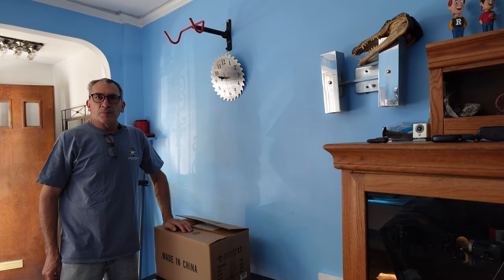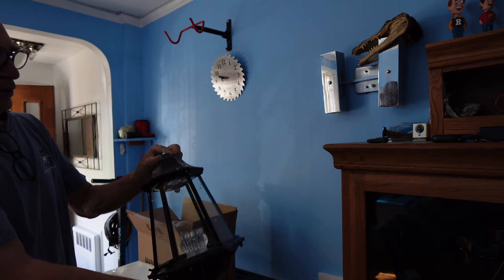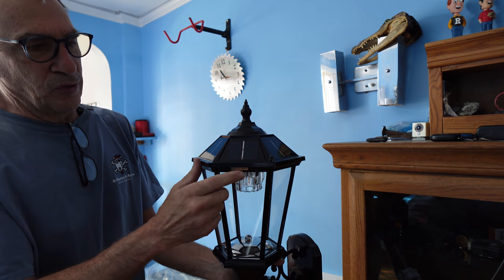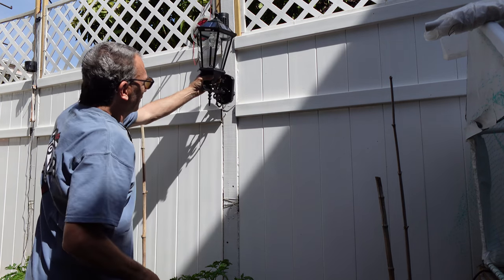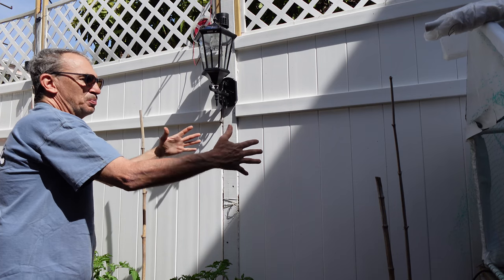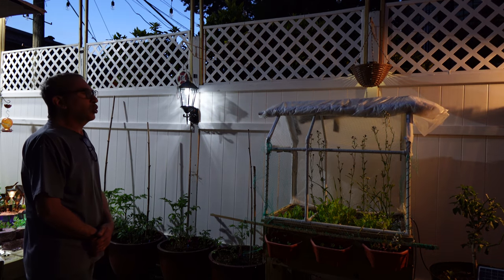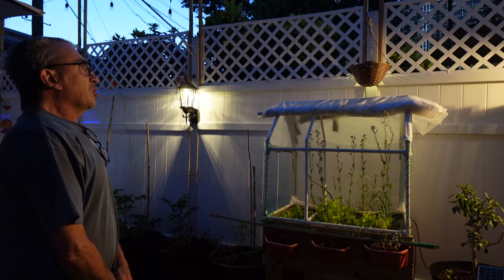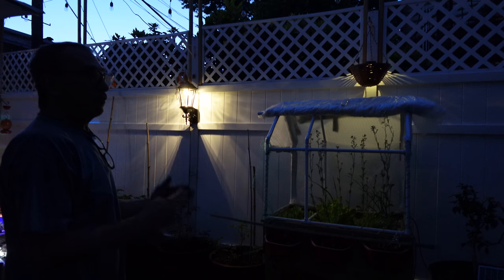Decorative Solar Wall Light Outdoor Lamp, Waterproof Dusk to Dawn Soalr Wall Lantern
□ Electronic Components
□ Hobbies:

- SUPPORT -